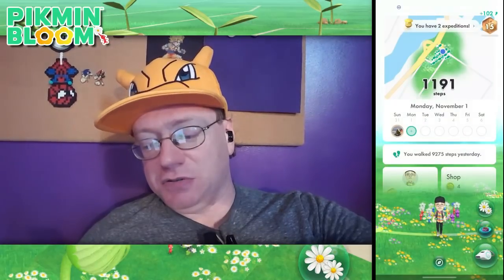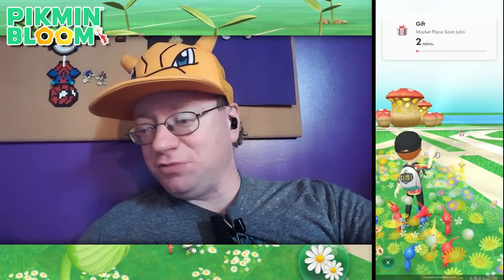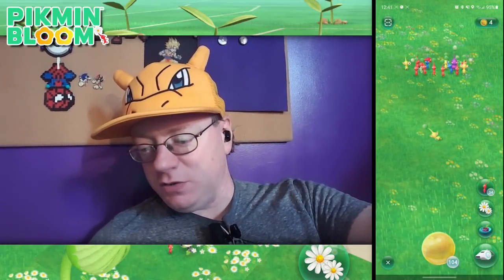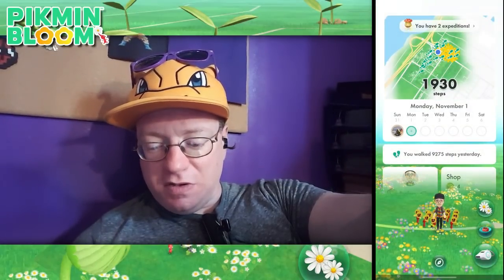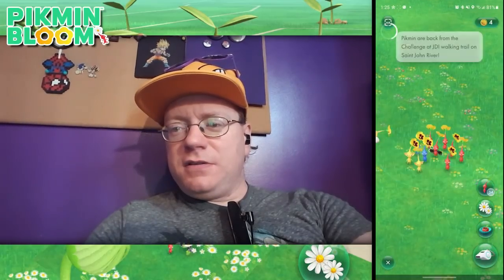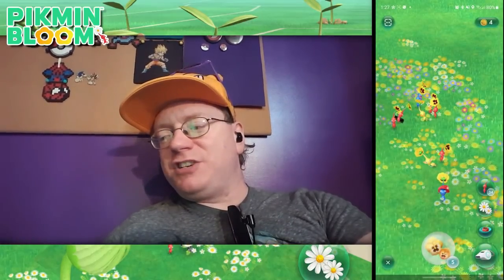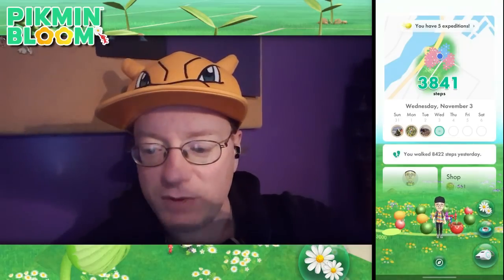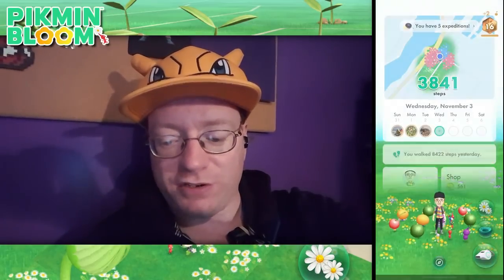Pikmin Bloom! - #4: "Mushroom Challenges!"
What's sproutin', buds? Let's set forth from our Dolphins and explore the world through the eyes of Pikmin Bloom! In this augmented reality game produced by Nintendo and Niantic Labs, We'll be encouraged to roam the world around us, filling the landscape with flowers as we strive to grow our Pikmin squad far beyond any Bulborb's wildest nightmares. Come along with me as I work to learn the secret tips and tricks of the game, all the while blanketing the town in a colorful rainbow of flower petals!

View the full Pikmin Bloom playlist here!